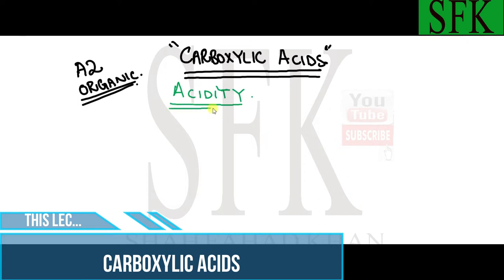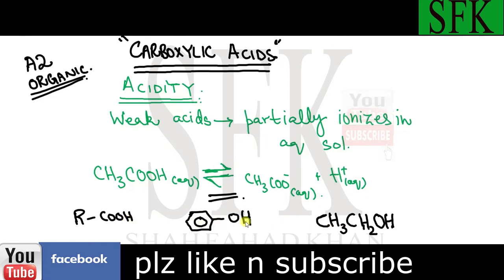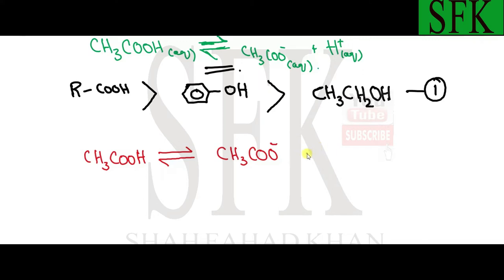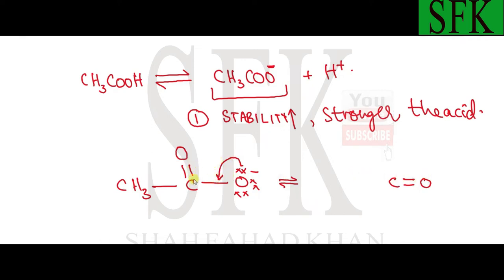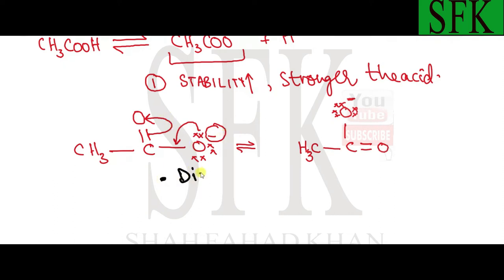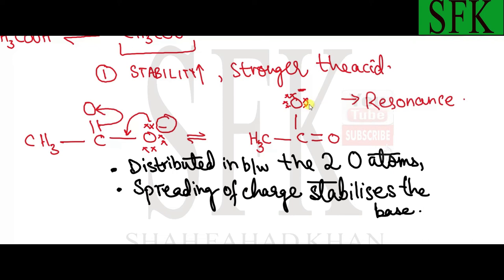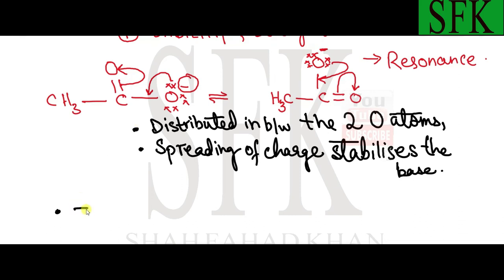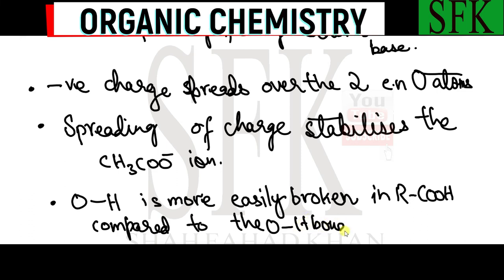Organic Chemistry, Lec 14Carboxylic Acids